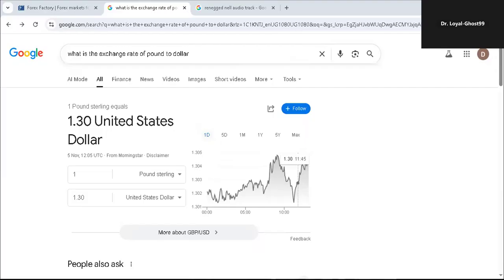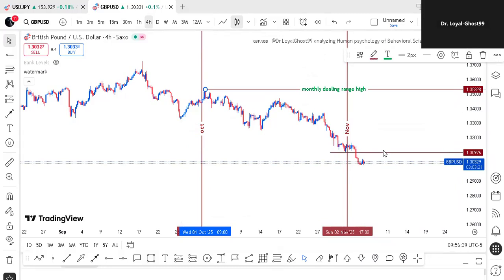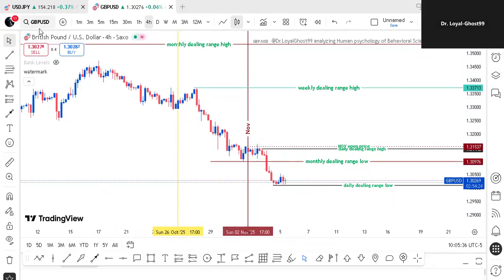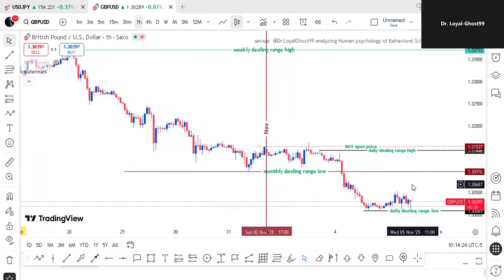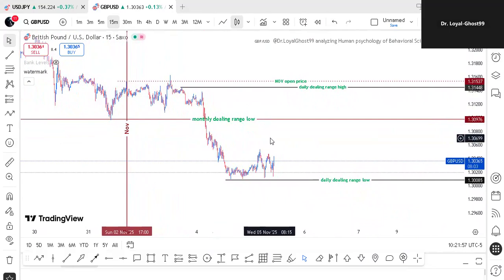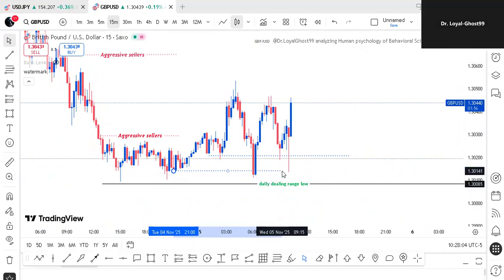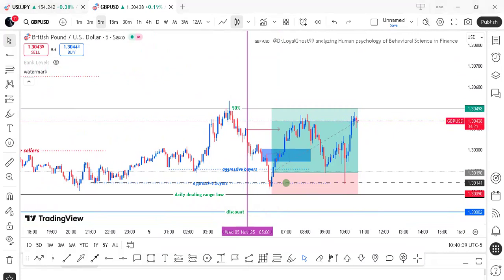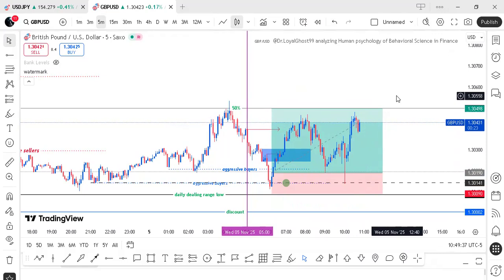My financial strategy ( from top to down, entries and psychology ) as a Finance Technical analyst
In this video am taking you through how i do my Top to down technical analysis using my Financial strategy  for my buy or sell position entries and the psychology behind it